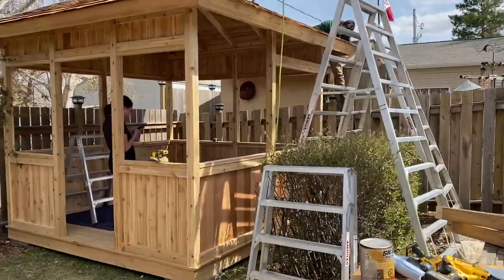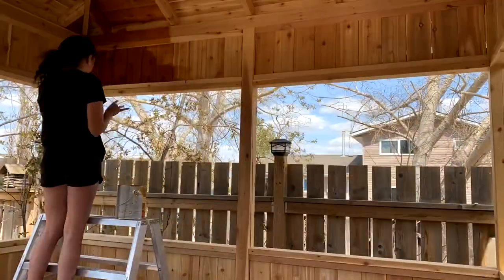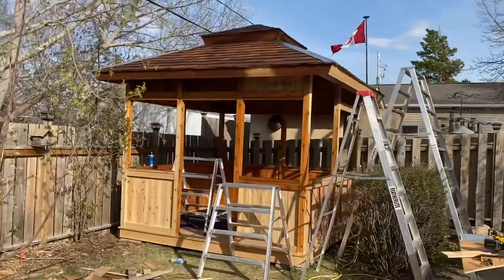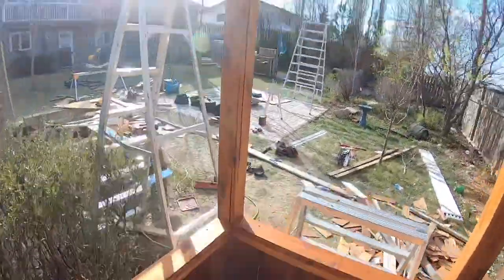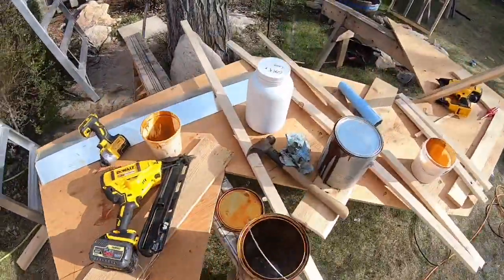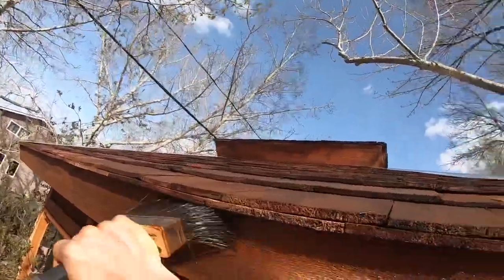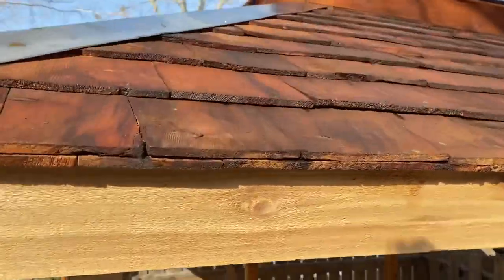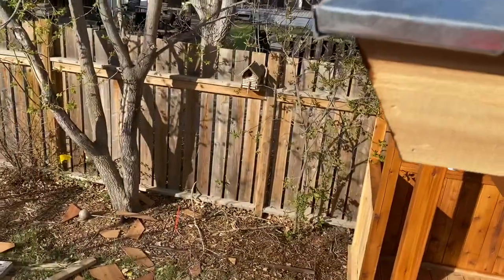Gazebo build part 6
In this video we begin staining!

Austin Tischler
S0L 1R0